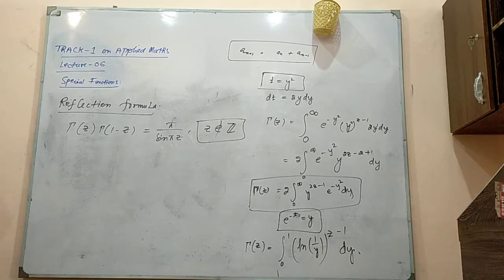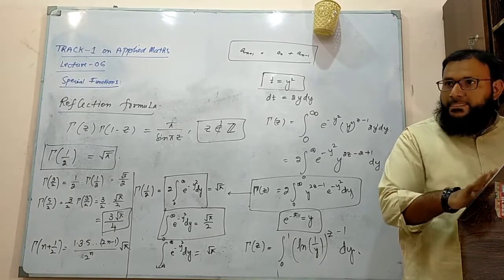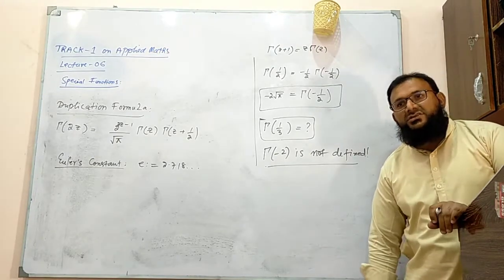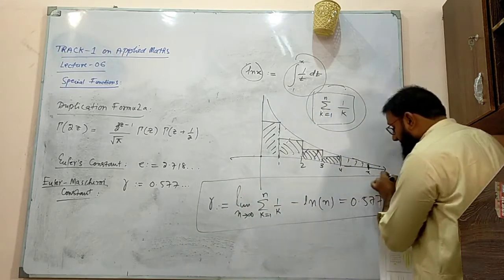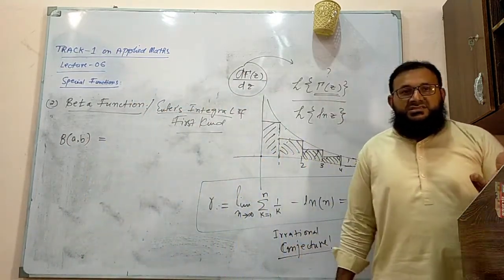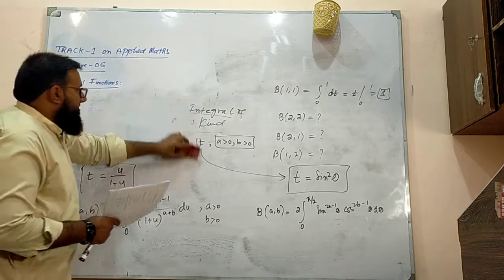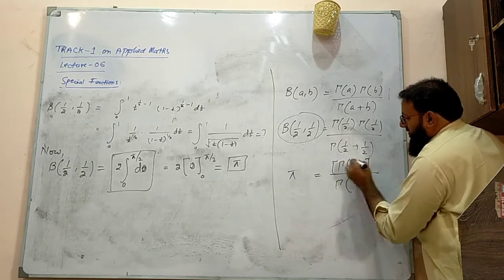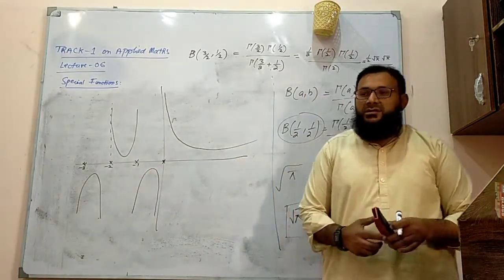Lecture 06 Part 2 Gamma of 1/2, Duplication & Stirling's Formulae, Euler's Number, The Beta function